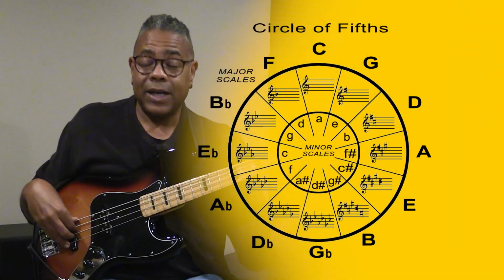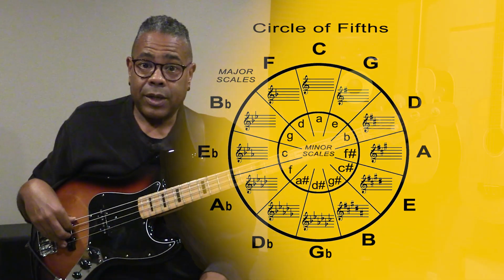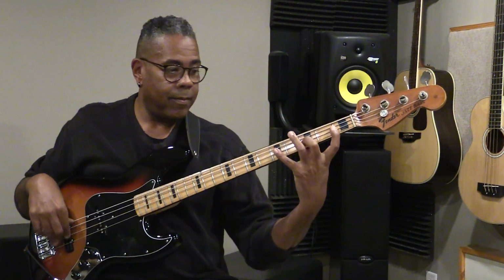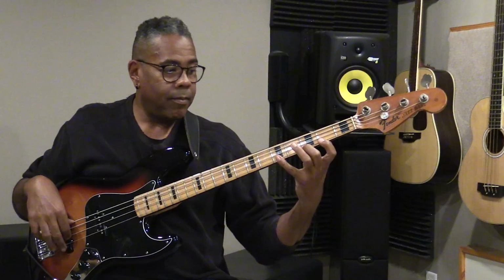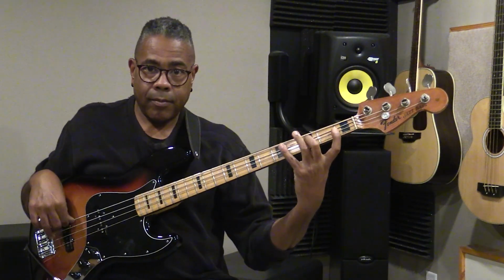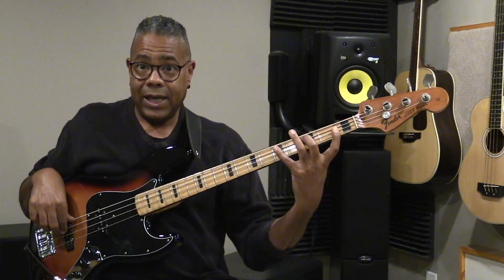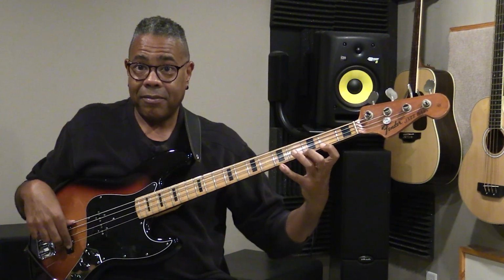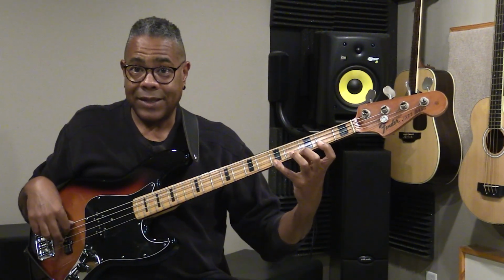Lesson 10 - Static Pitch Modal Scales 1 of 2 with Brent-Anthony Johnson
BAJ's Bass Hub
Free lesson with Brent-Anthony Johnson on bass guitar!